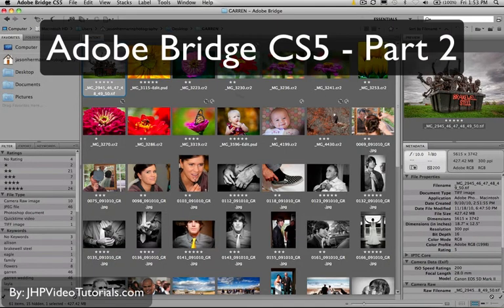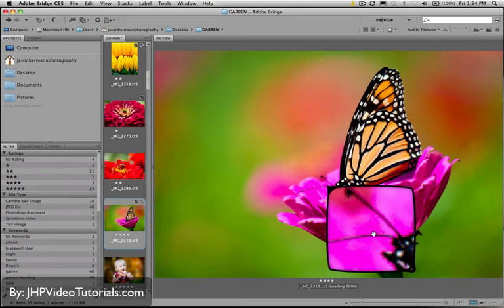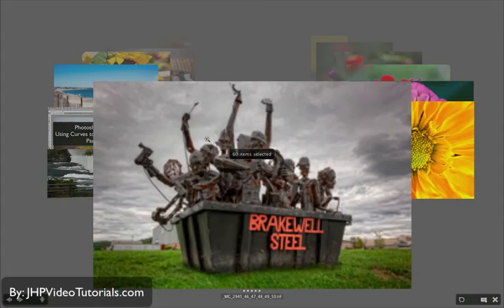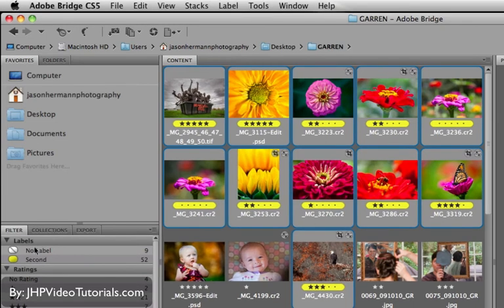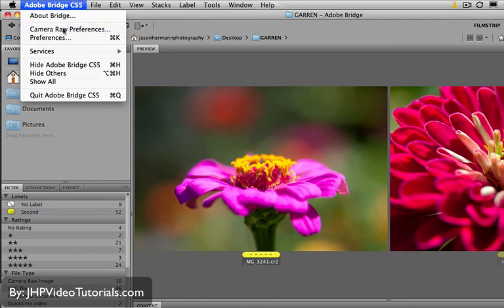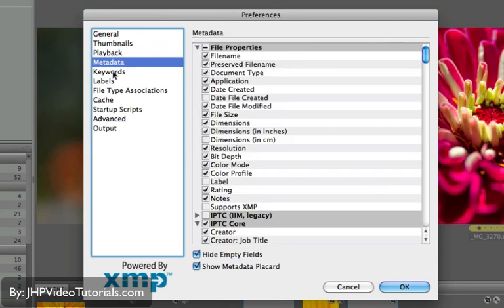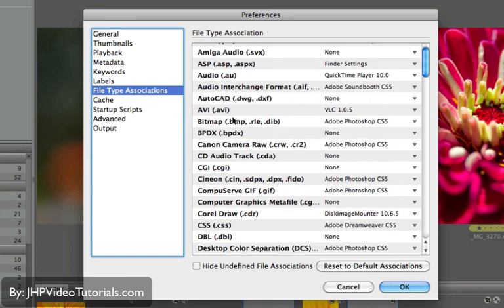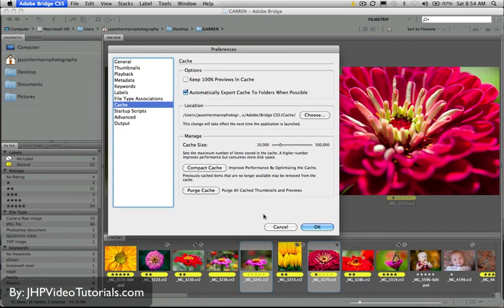Adobe Bridge CS5: All you need to know - Part 2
In this part we will go over how to view and analyze your photos in bridge using the incredible powerful array of tools available. We will then go over the key preferences you should be aware of in bridge.